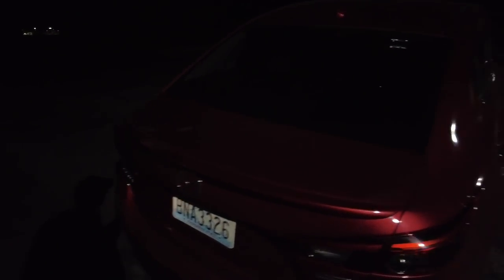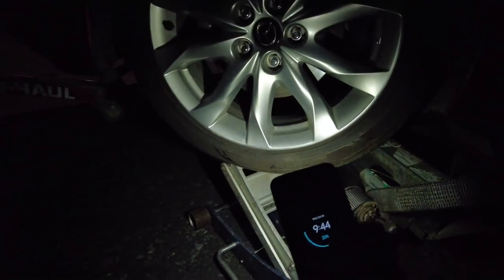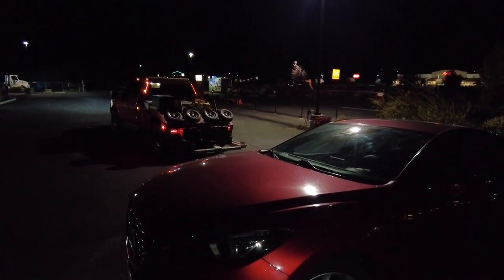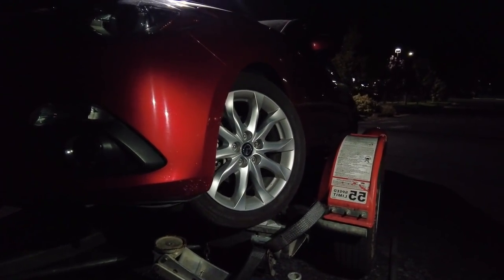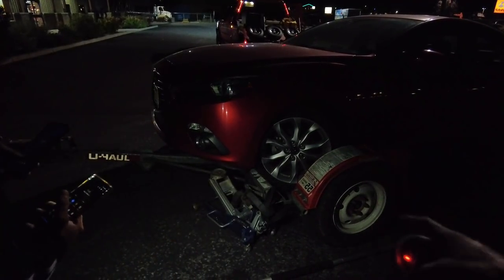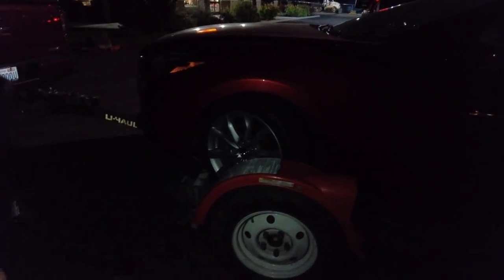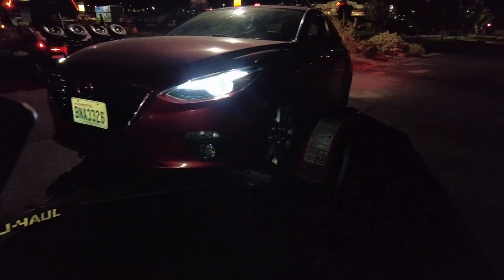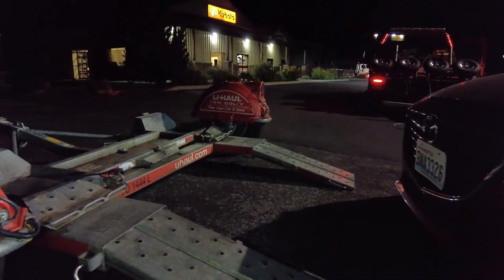Car falls off tow dolly! Plot twist at the end!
Ghost Controls Dual Gate Opener

Ulanzi Hero 9 Black Cage